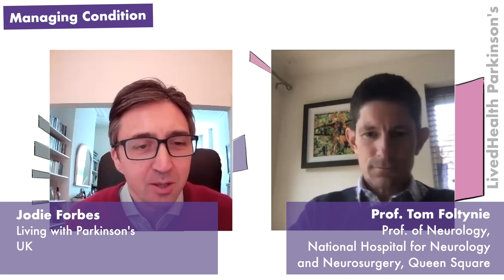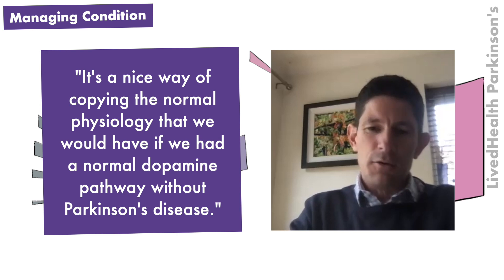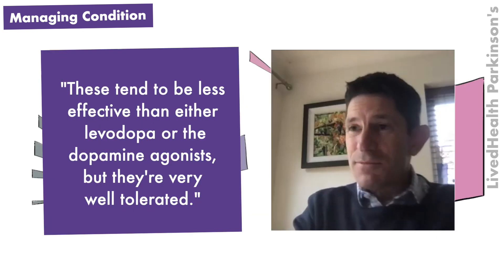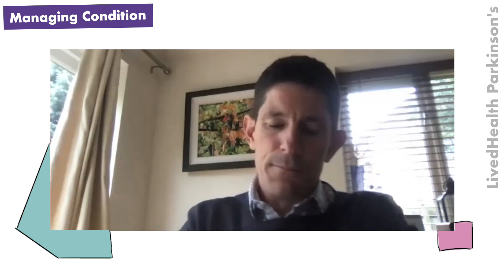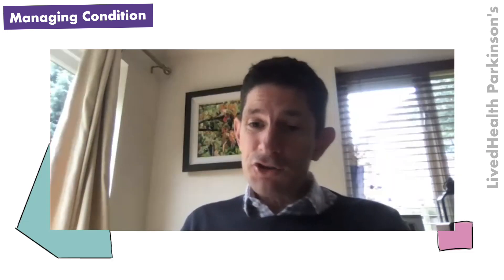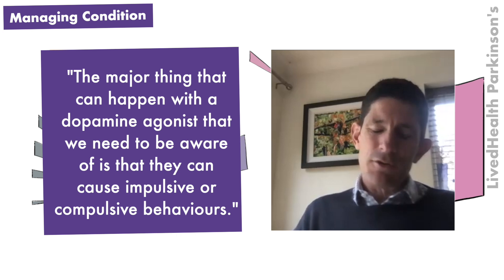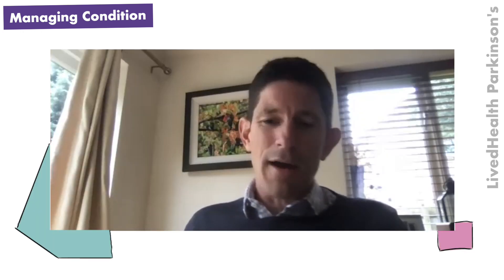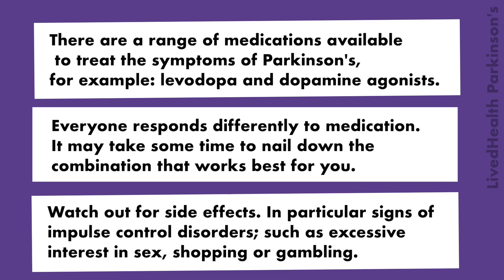How Do You Treat Parkinson's? | Managing Condition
Professor Tom Foltynie joins our host Jodie Forbes to talk about the different medications used to treat Parkinson’s, as well as answer some of the most frequently asked questions from within the community.

👉 What is levodopa and how does it work?
👉 What is a dopamine agonist and how does it work?
👉 What is a MAOI and how does it work?
👉 What is the mechanism of action of these medications?
👉 What are the possible side effects?
👉 What is an impulse control disorder and how do I identify it?
👉 Will taking certain medications increase my risk of developing dyskinesia?
👉 Does somebody with young onset Parkinson’s require the same treatment as somebody older?

LivedHealth's Parkinson’s video programme is proudly supported by Wellcome.